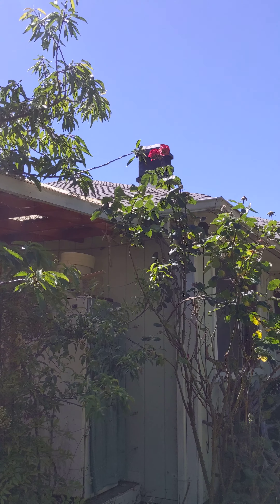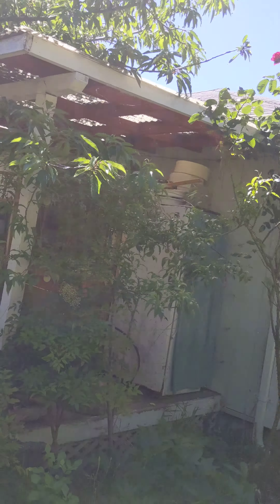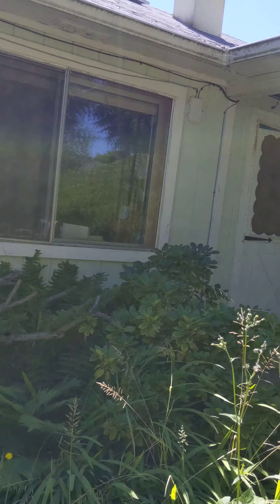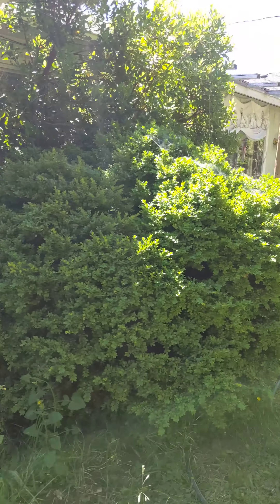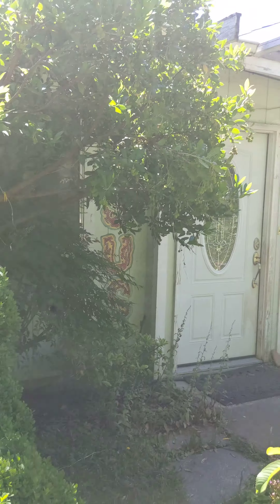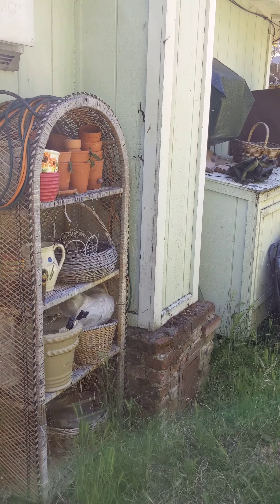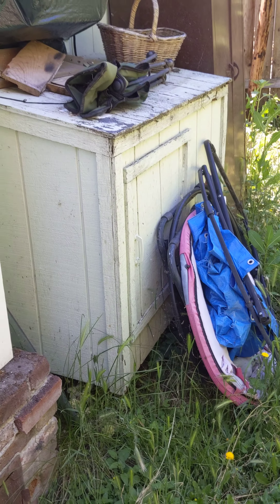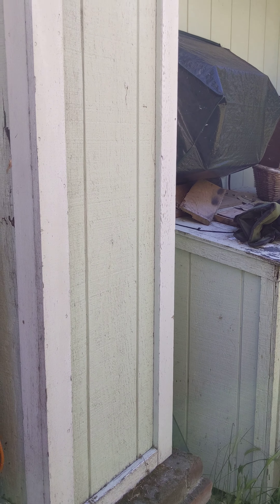Interior of 3791Hilsinger 2022 #2